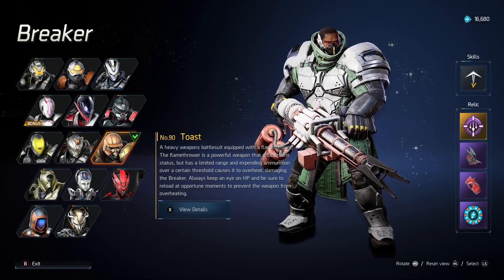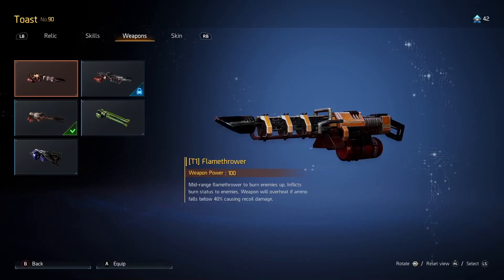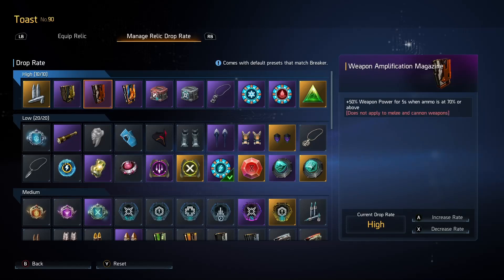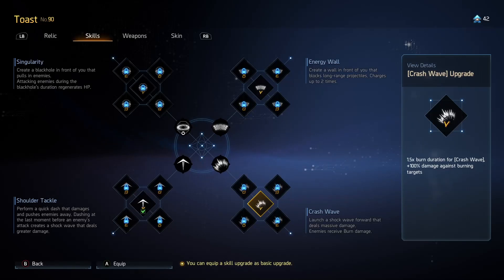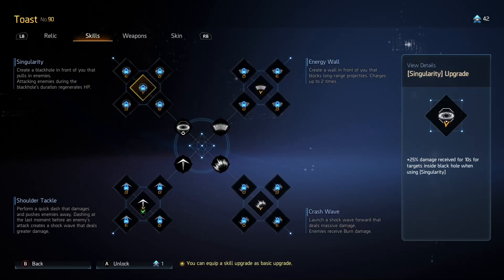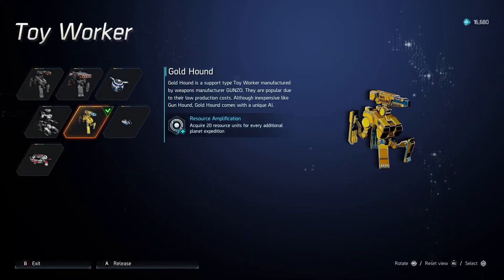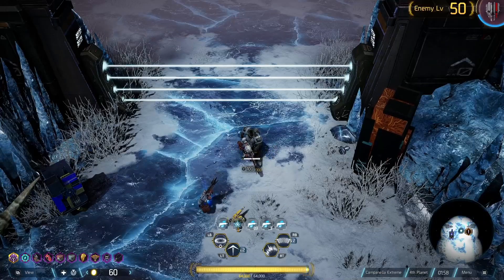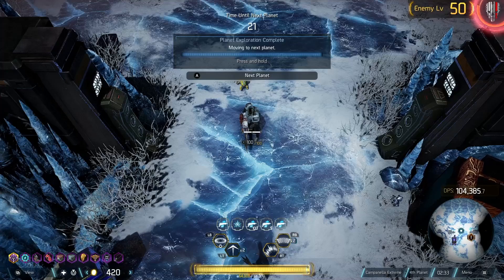ANVIL: Toast Campanella Extreme Guide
In this guide i cover how i personally run Toast in g3 extreme, as well as give a bonus tip at the end for fighting Duo bosses